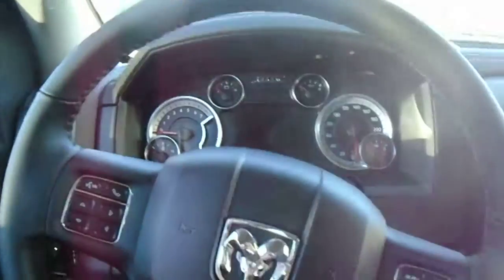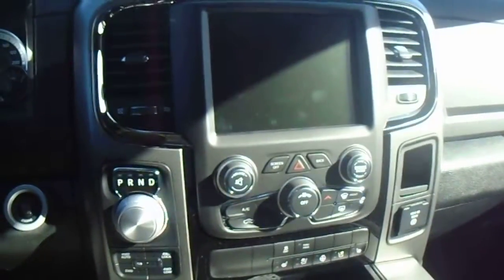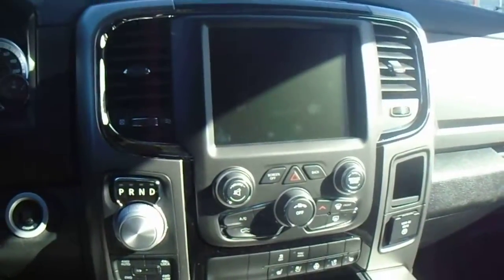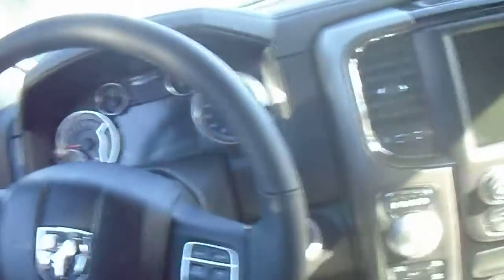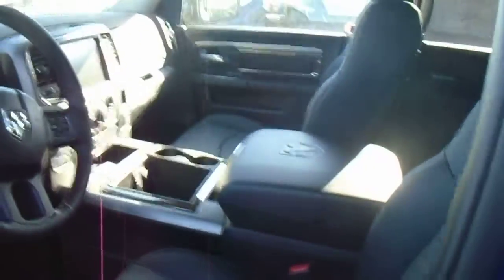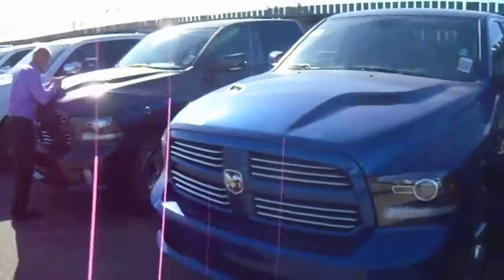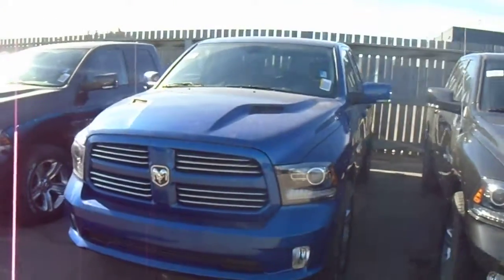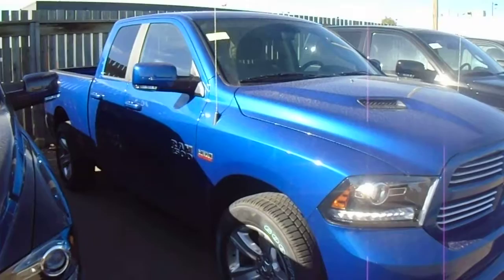2014 Ram 1500